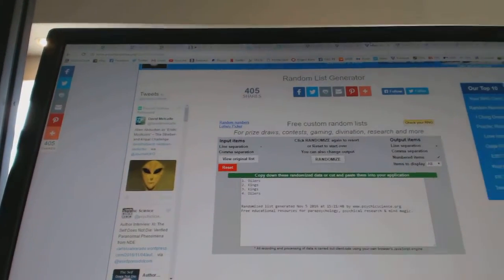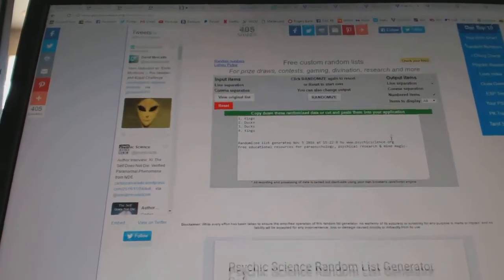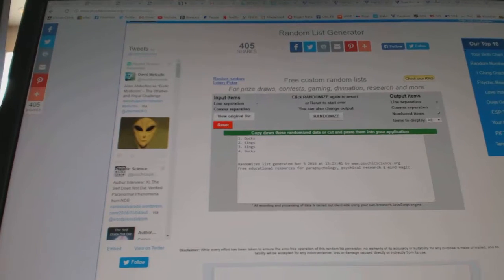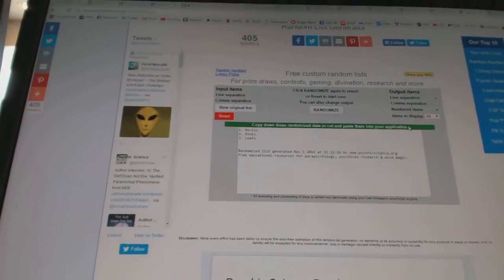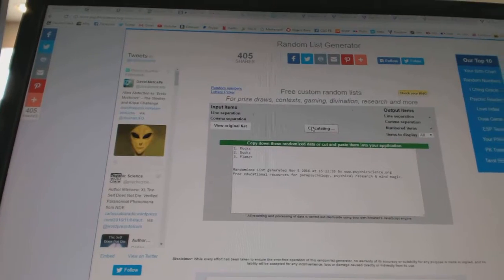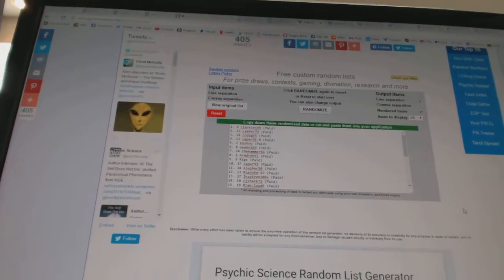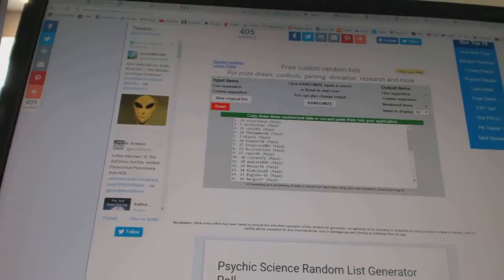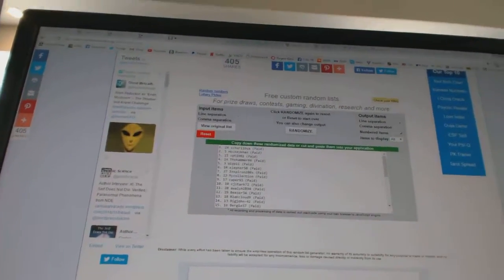C&C #6581 Multi Random